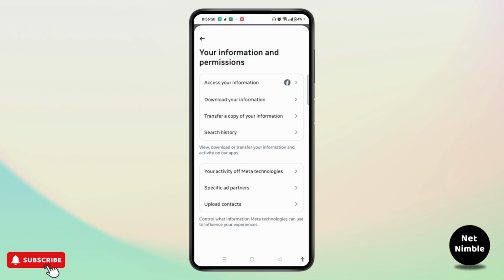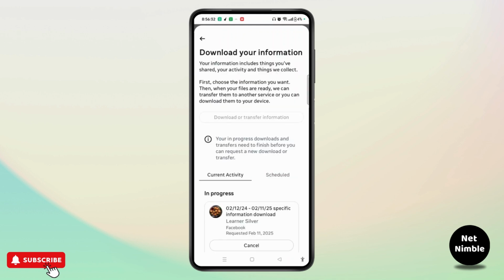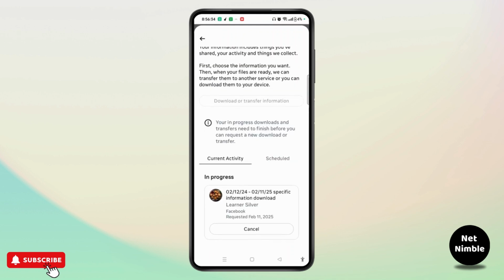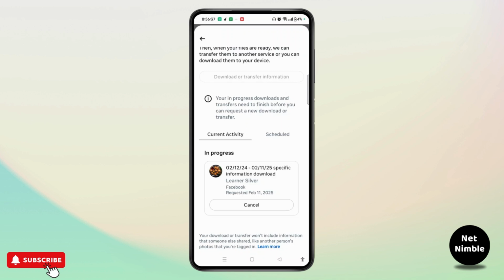Recover Deleted Facebook Messages on Messenger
How to Recover Deleted Facebook Messages on Messenger
Accidentally deleted your Facebook messages and need to recover them? This video will guide you through the steps to restore deleted messages on Messenger quickly and easily. Whether you're wondering, "How do I recover deleted Facebook messages?" or need help retrieving lost chats, this tutorial has you covered. Learn different methods to recover your Messenger messages and restore important conversations. Watch now to find out how to recover deleted Facebook messages on Messenger today!

Timestamps:
00:00 How to Recover Deleted Facebook Messages on Messenger
00:06 How to Restore Lost Chats on Messenger